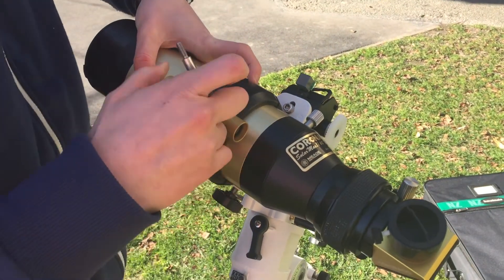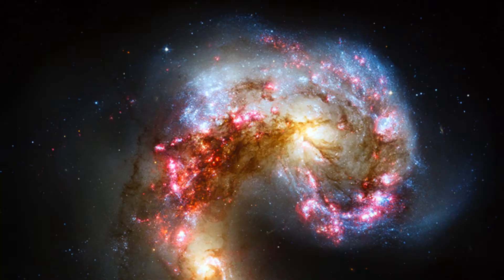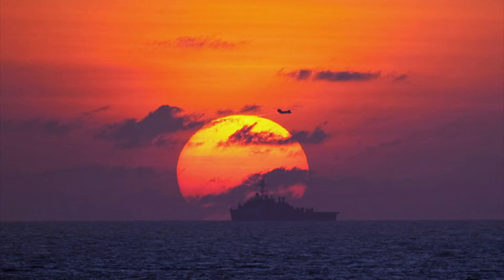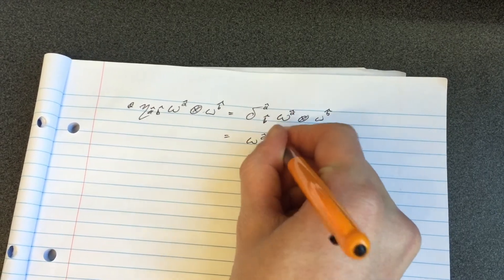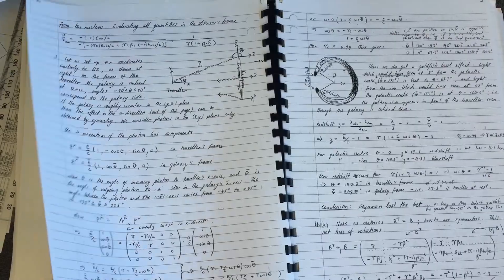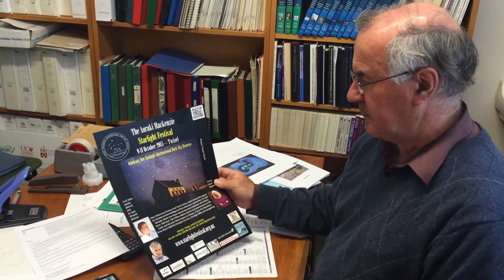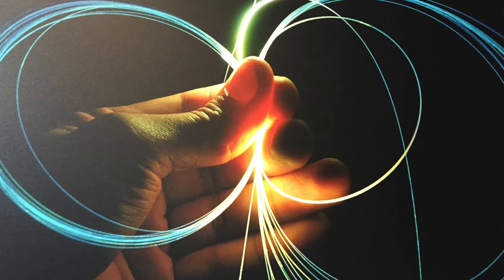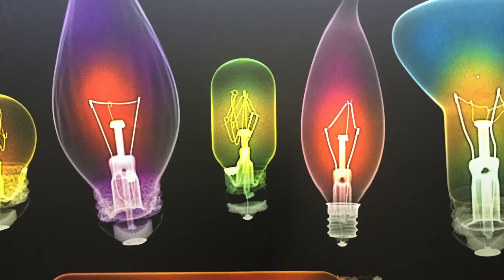Light beyond the bulb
"LIGHT: Beyond the Bulb" is an open-source international exhibition  that puts light-based science on show. It is a part of The International Year of Light celebration and is currently tucked away at Canterbury University in the Rutherford building but will be moving on to the Christchurch International Airport soon. Georgina Campbell takes a look at the 60 images curated at Harvard University that make science accessible to everyone.